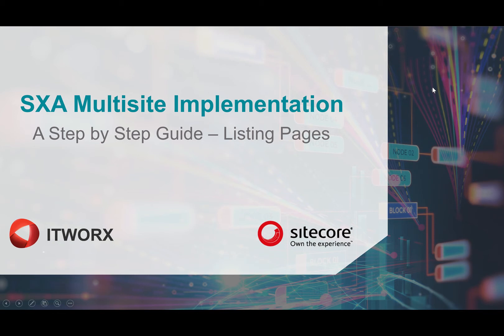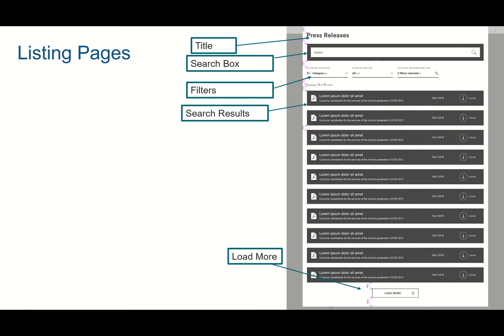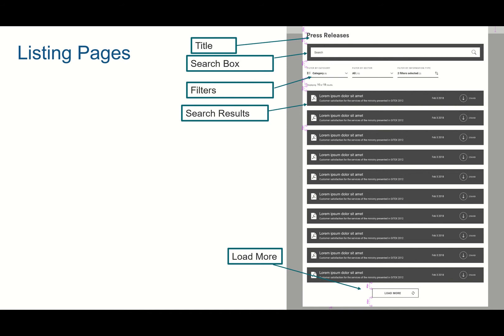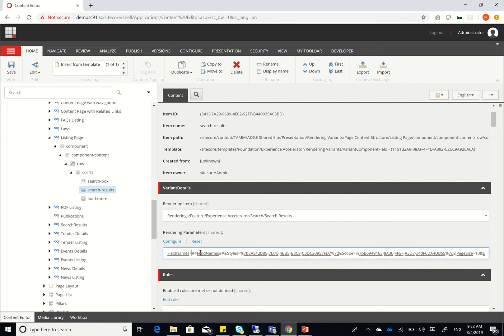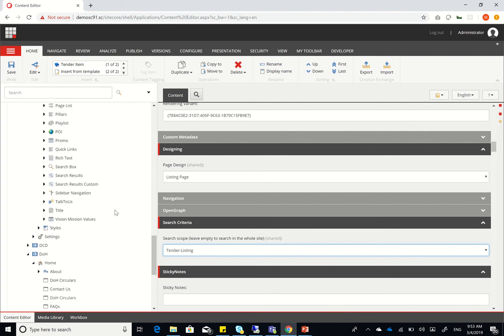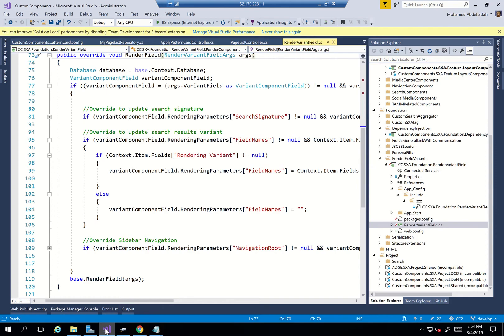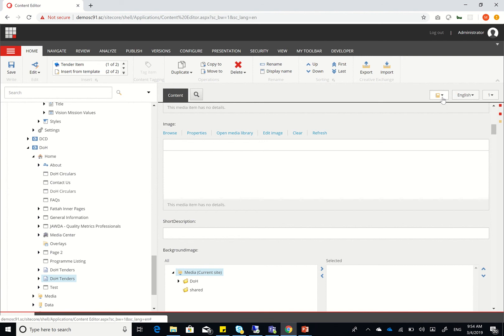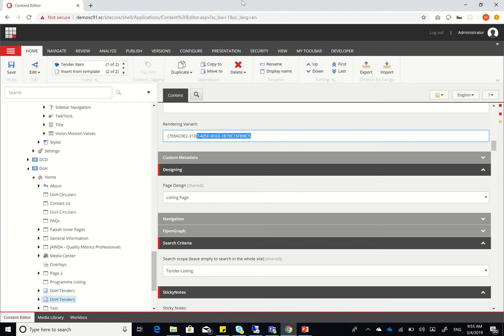SXA 1 8 Full Site Step By Step Video - Part 4 Listing Pages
In this video we will look at how to create a listing page type that enables content editors to choose the rendering variant and scope when creating a new page